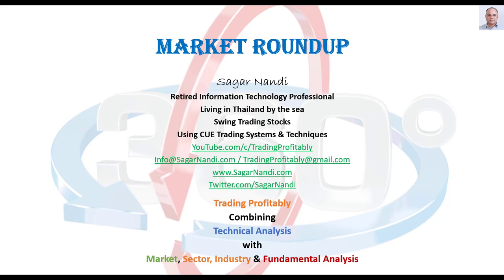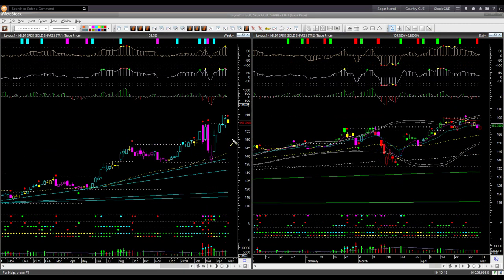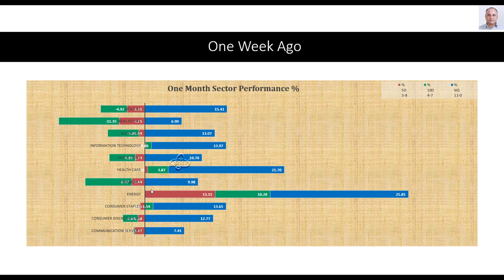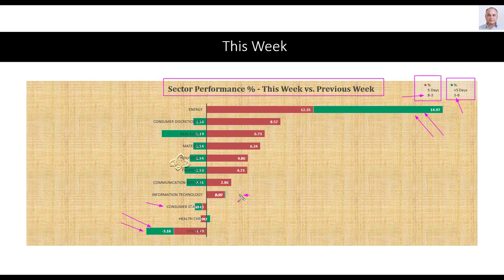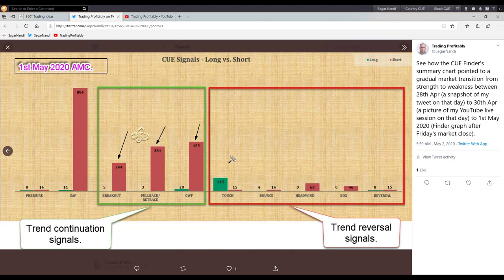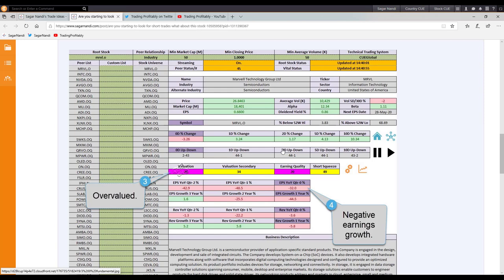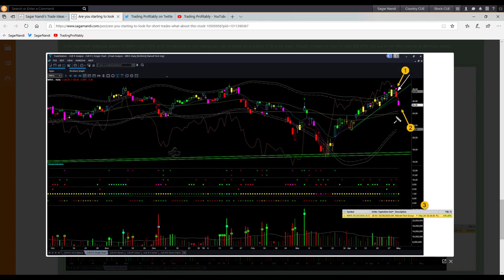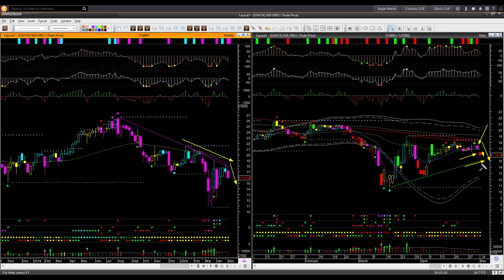How did I perfectly time short trades just as the market weakened? - Market Roundup 3rd May 2020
What is my current market outlook? Neutral, based on market ETFs and CUE Edge sector graph analysis. What about my preferred trading direction? I changed that to bearish.

I could take a few short trades with impeccable timing. How did I do that? No. Not based on luck. But comprehensive, robust yet, easy to use CUE systems. I explain the technique with live ideas that I shared on my forum ($MRVL) and YouTube channel ($EGHT).